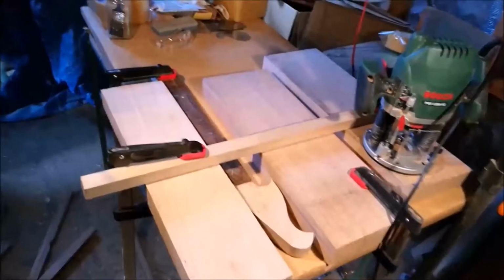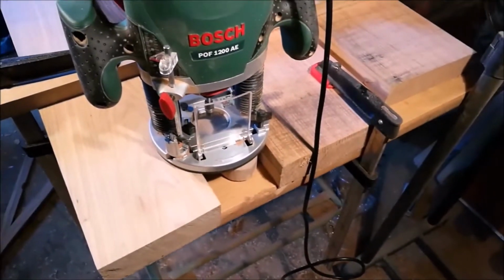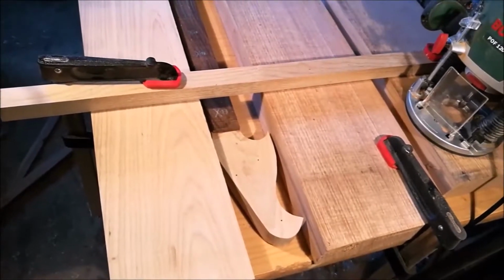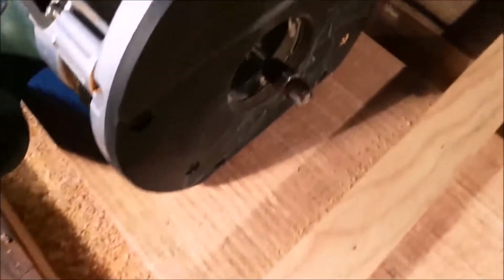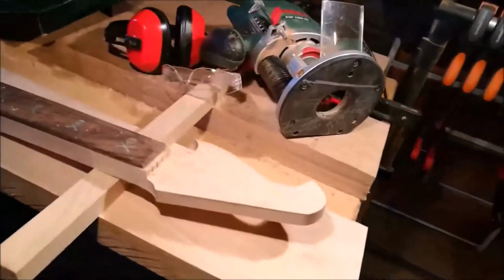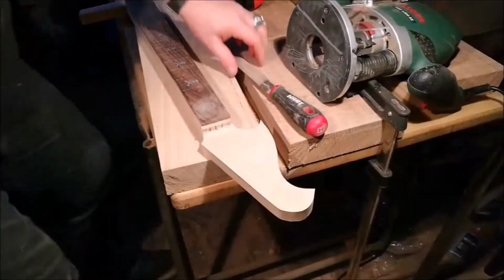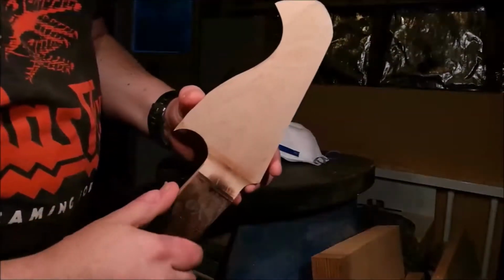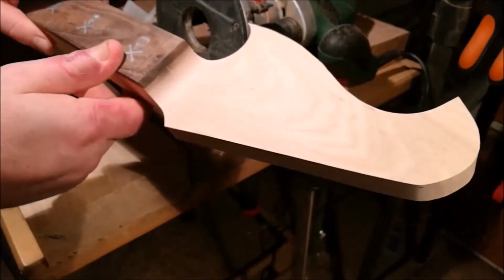Monster Guitars 043: Toronado project - Thicknessing the headstock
It's time to make the headstock the right thickness, and sand the transition curve from the headstock to the fretboard.